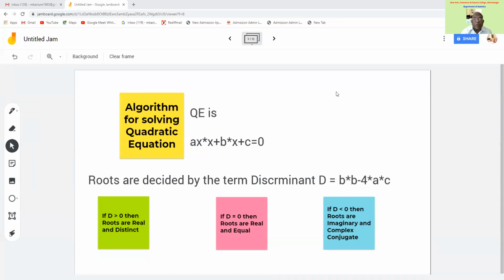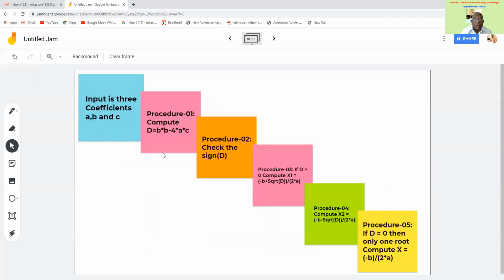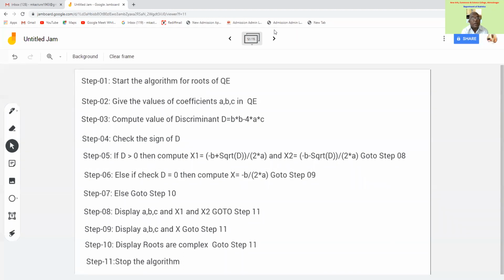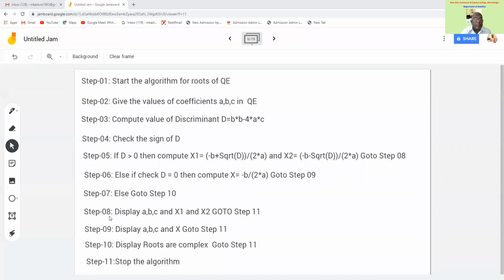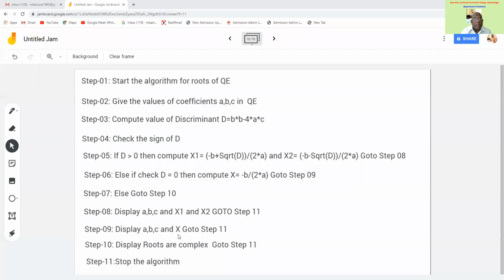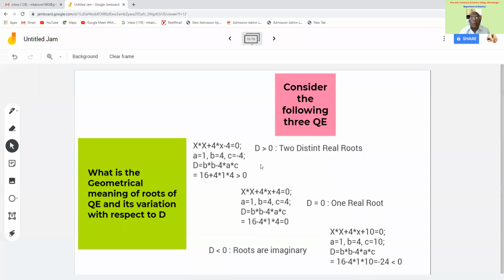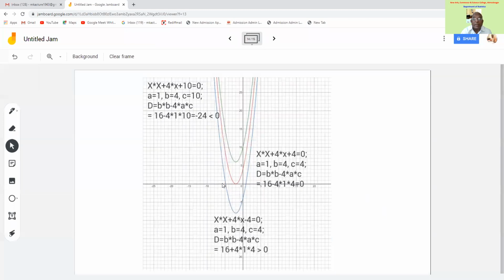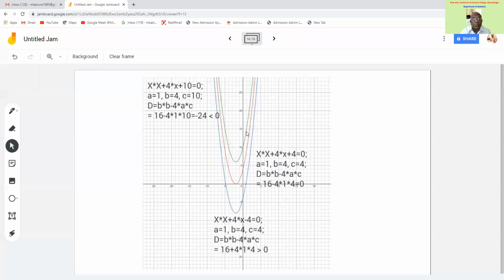Algorithm for QE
Algorithm for solving QE along with the graphical meaning of sign of discriminant D